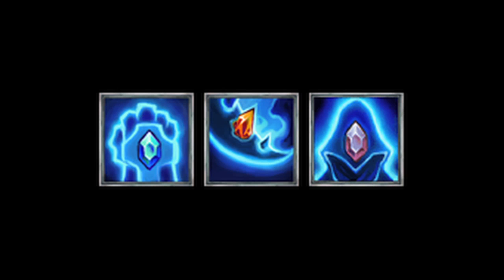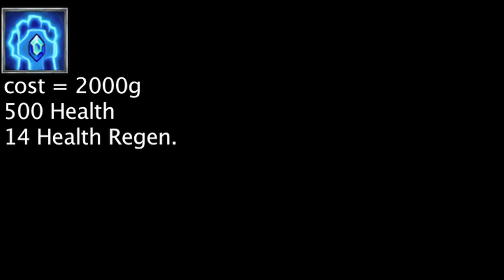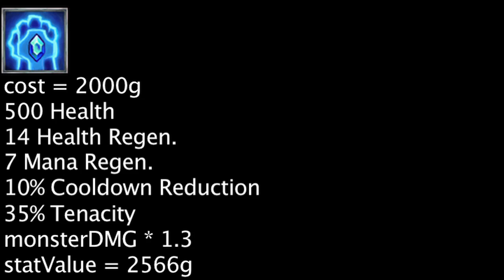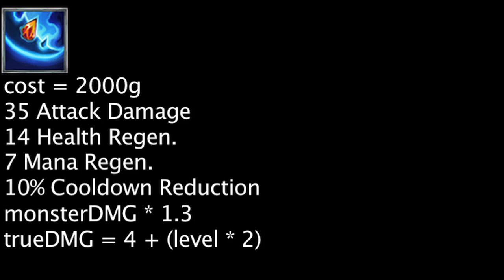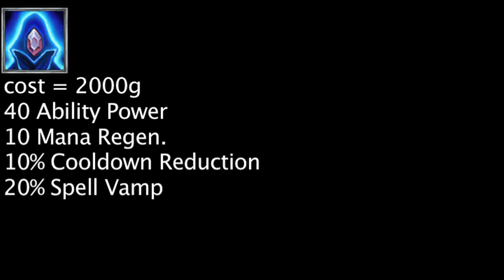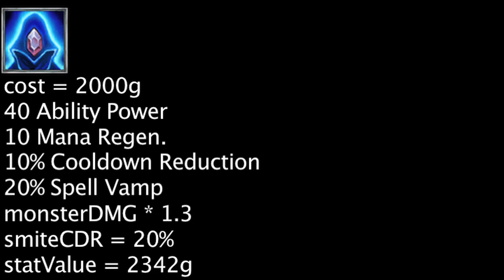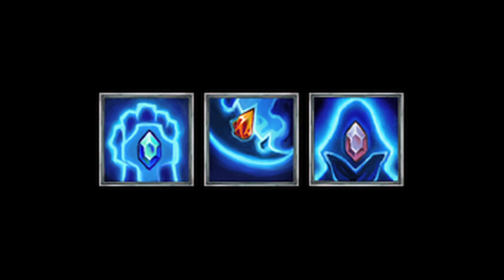LoL Math - Spirit Stone Items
Today we calculate the cost-effectiveness of the Spirit Stone items.